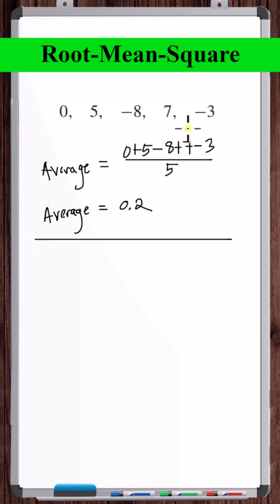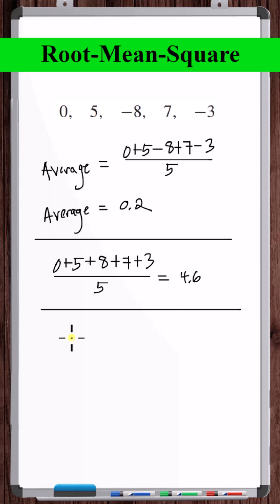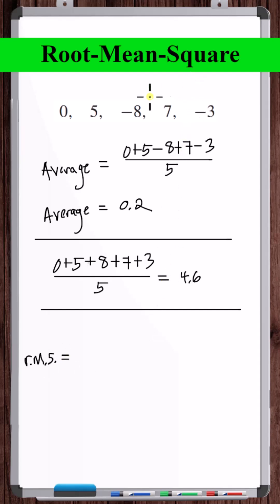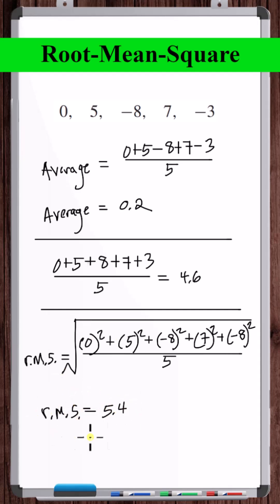What is the Root-Mean-Square?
In this video, we discuss the meaning and purpose of the root-mean-square in statistics.